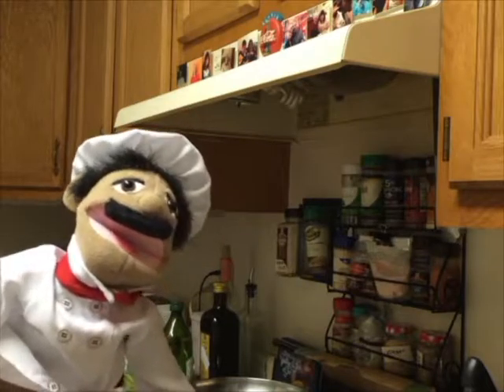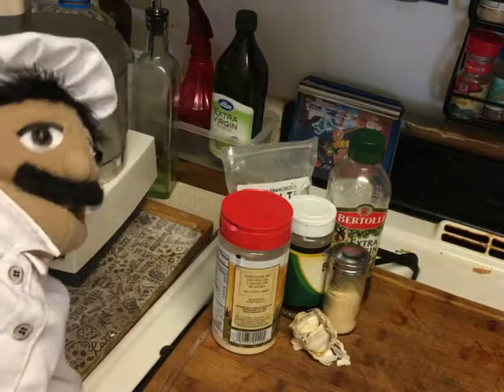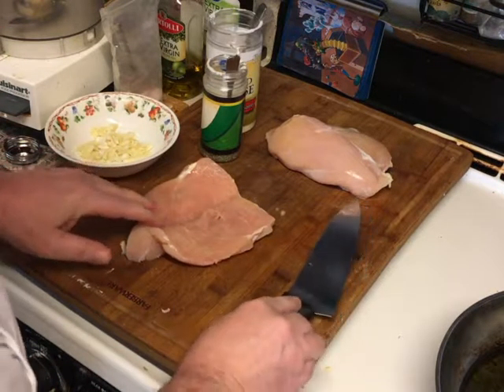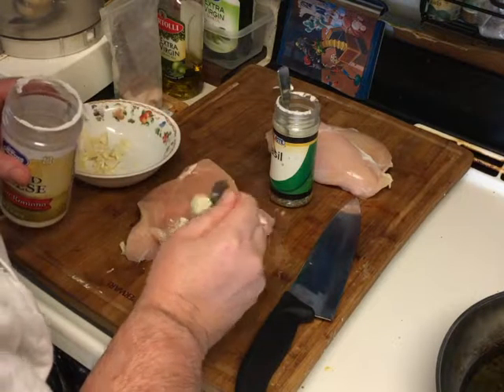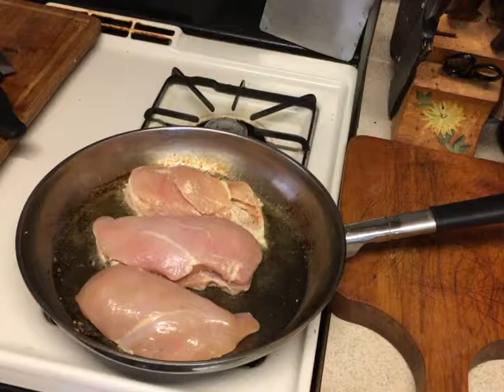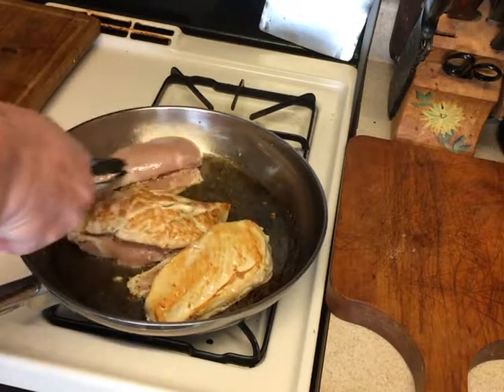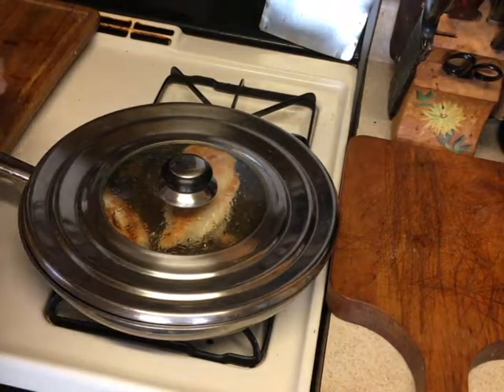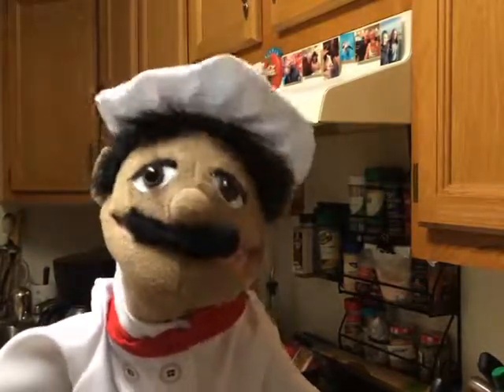How to make pan fried chicken filet itailano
Below  for Recipe !

So I can bring you
more  episodes  .

1) ALWAYS WASH HANDS BEFORE PREPARING MEALS !!

2) With a little love an spice's an other seasonings you can make your self a wonderful meal !

(Optional  seasonings  are  like multi blend pepper or maple pepper)

Through the teeth.  Past the gums.  Look out stomach, here it comes!

SHOP RITE  WEEKLY SALES ( REMEMBER TO CHANGE YOUR LOCATION)

PRICE CHOPPER WEEKLY CIRCULAR

Bags to richest give  away !!!

Name of recipe: How to make  Pan fried chicken Italiano

Ingredients: Chicken filets
Grated  cheese  Parmesan  an Romano
Basil
Olive oil
Dice garlic (4)
White wine optional ( be  careful of  flare up) .

Cook 30 minutes tops  if you add white wine add  it in about 18 minutes from start , we are cooking on medium replace cover until thoroughly cooked .

Quick links to other recipes

My book  "Funny things birds do !" is  also at the   Ibooks app !

My book:  "Funny things birds do !"  is  on LU LU .com

for watching my channel ! Regards, Peter Agostini  as  jdcap26

JD means " Just do the cooking" A channel of what I'm cooking or
preparing  in my  modest kitchen ! An tips from friends channels as well!( see playlists an more awesome channels to right of screen )  "Some things that are cooked can only be as good as the person making them !"  Due to factors beyond the control of Jdcap26 it cannot guarantee against unauthorized modifications of this information, or improper use of this information. Jdcap26 assumes no liability for property damage or injury incurred as a result of any of the information contained in these videos. Jdcap26 recommends safe practices when working with Kitchen tools .power tools, hand tools,  electrical equipment, blunt instruments, all foods ,chemicals, lubricants, or any other tools or equipment seen or implied in this video. Due to factors beyond the control of Jdcap26 , no information contained in these videos shall create any express or implied warranty .  "Where no man or woman is a castaway!"